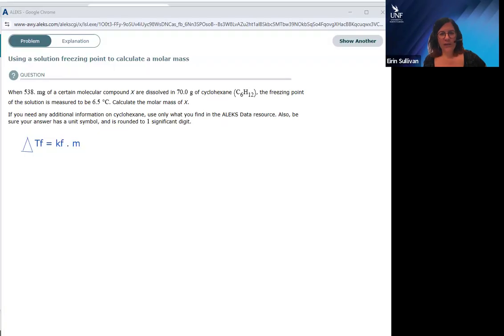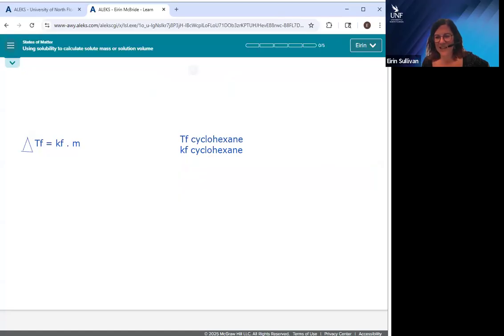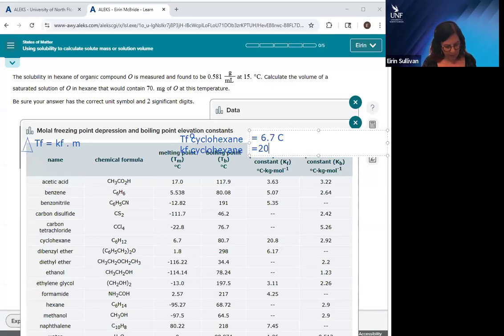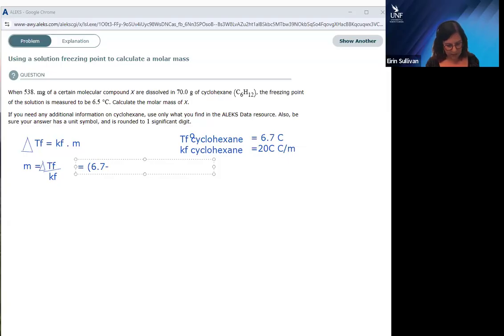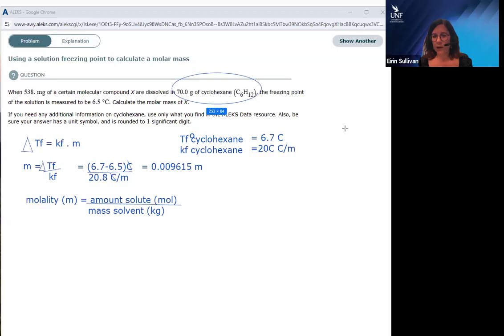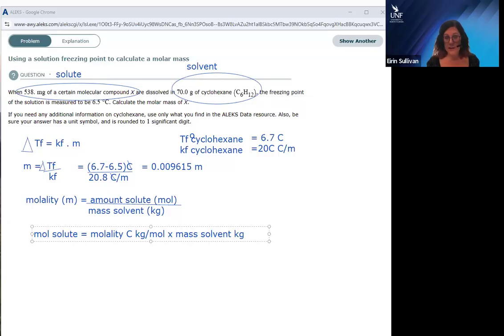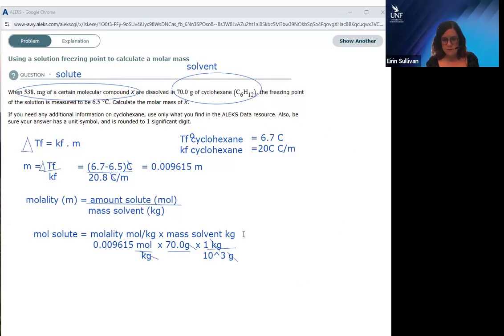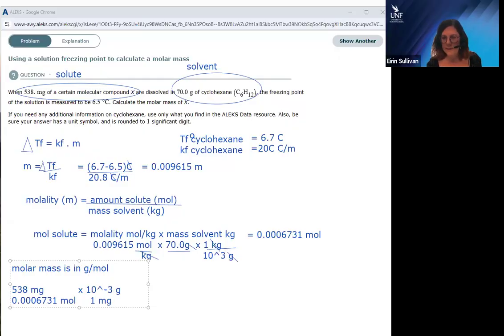Using a Solution Freezing Point to Calculate a Molar Mass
Worked examples of how to approach the ALEKS Goal Topic "Using a Solution Freezing Point to Calculate a Molar Mass" for General Chemistry.